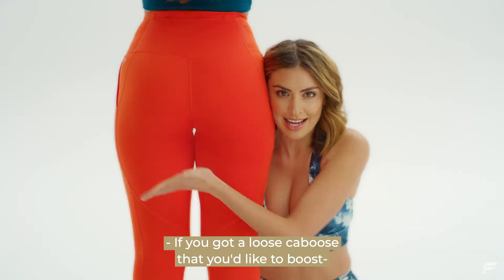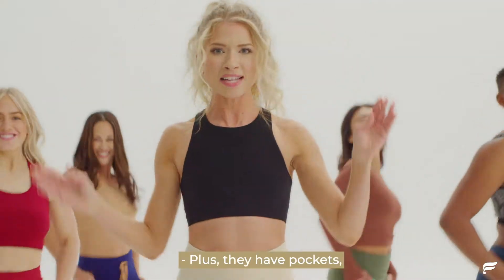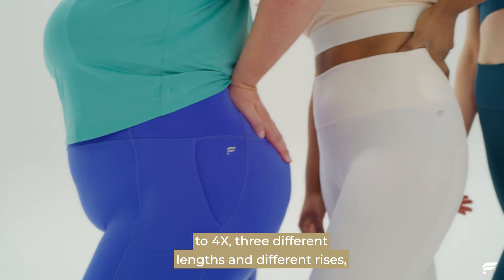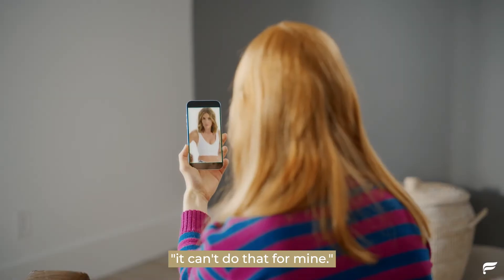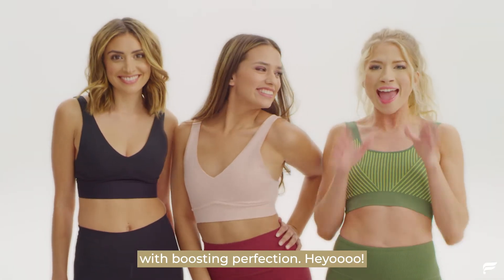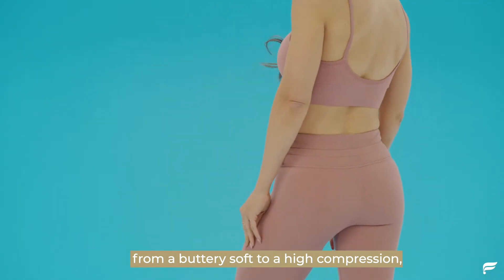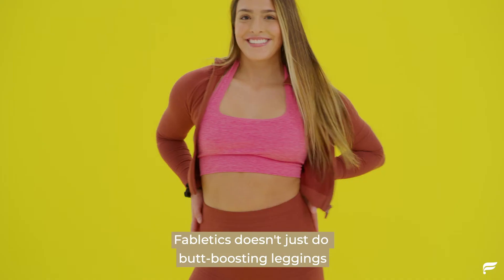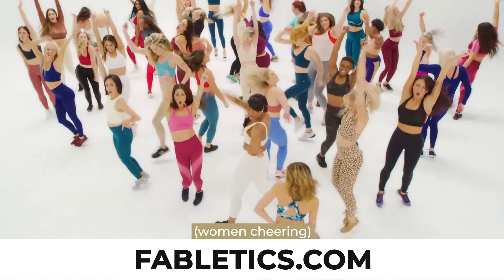Fabletics | Ad by Chamber Media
Check out this spot we did for Kate Hudson's line, Fabletics.